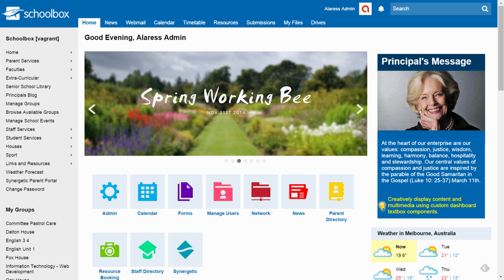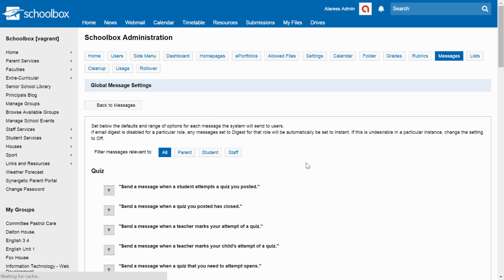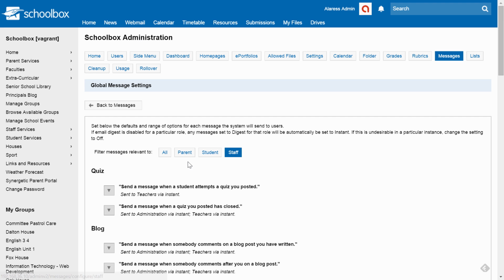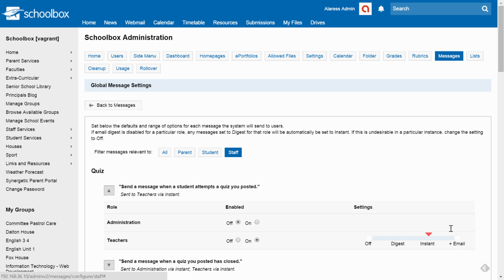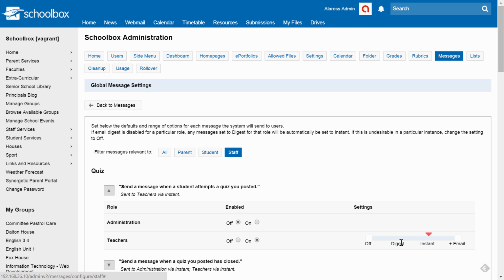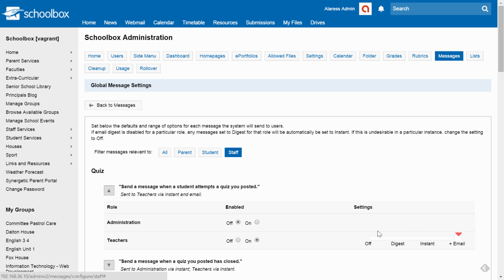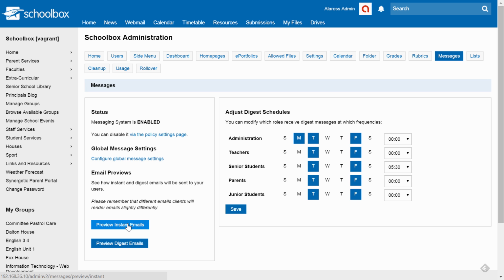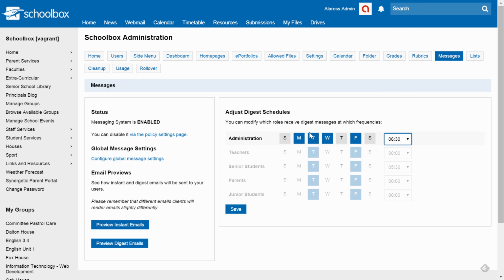Global Message Settings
An introduction to configuring Schoolbox's global message settings as a Schoolbox Superuser. A run-through of the admin message settings and email digest scheduler.